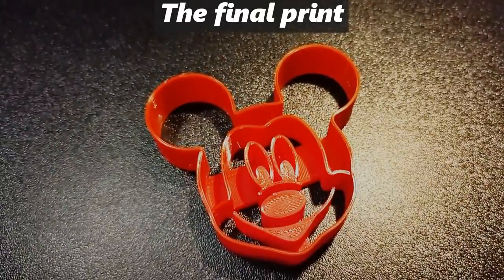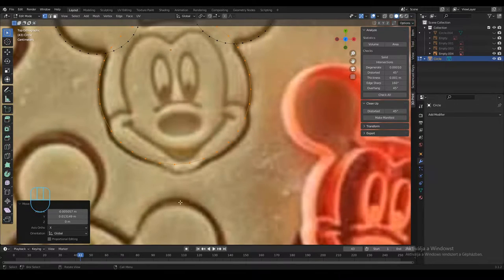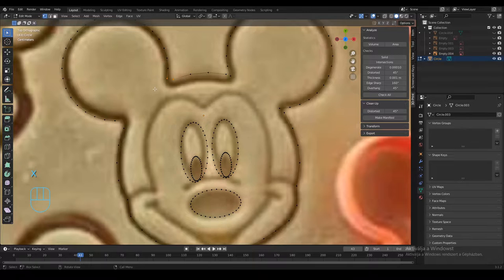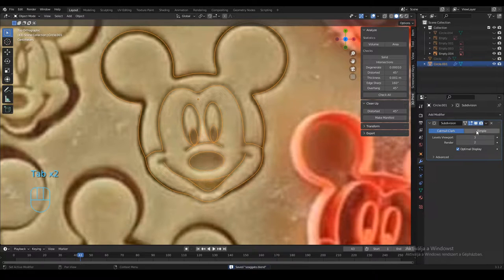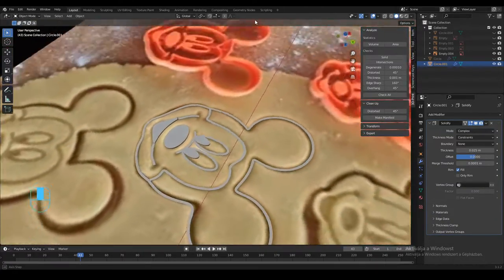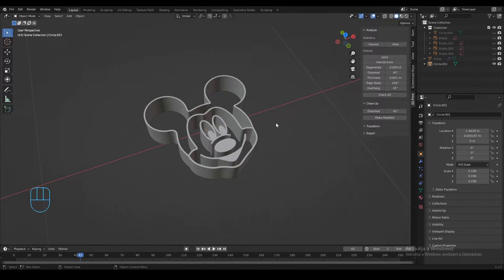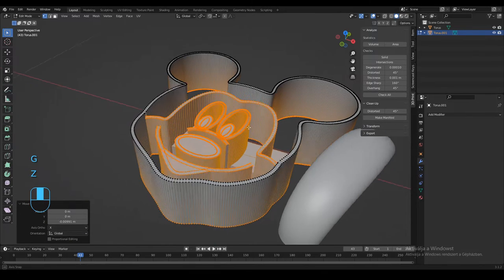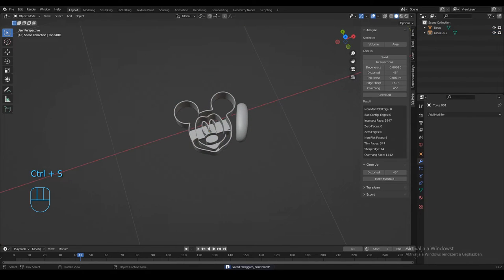Modeling Cookie cutter in Blender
Blender modeling speedrun.